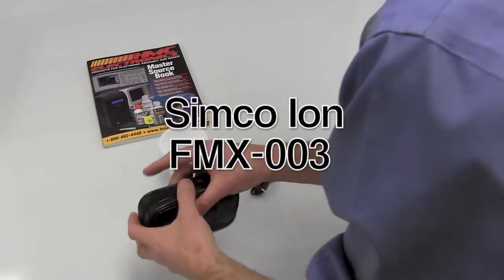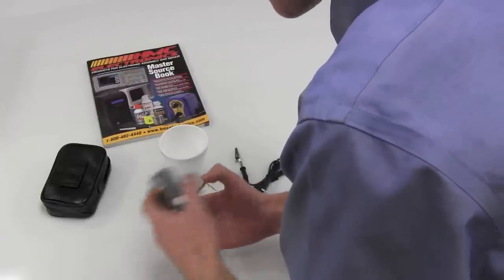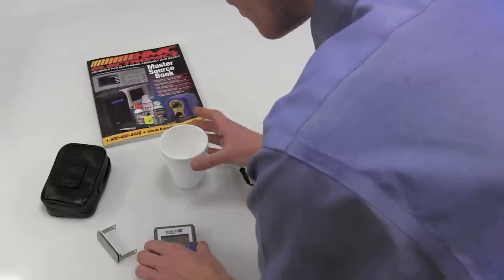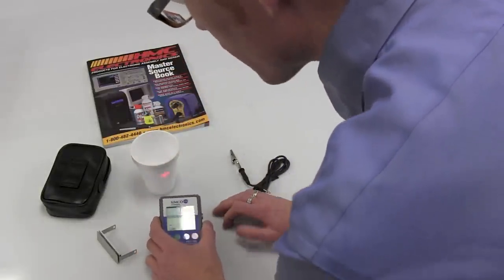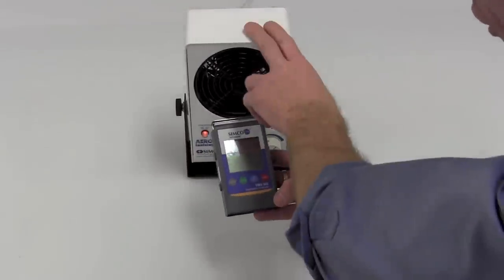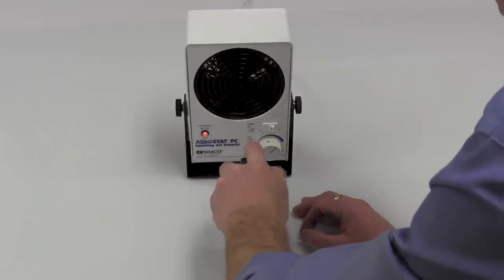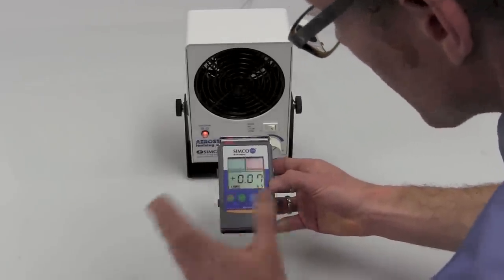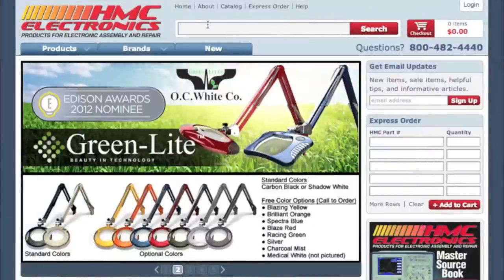Simco Ion Electrostatic Field Meter (FMX-003)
The Simco FMX-003 has been replaced by the upgraded FMX-004. It is a convenient, compact and pocket-sized electrostatic field meter. This compact, portable instrument measures positive and negative polarity electrostatic charges.